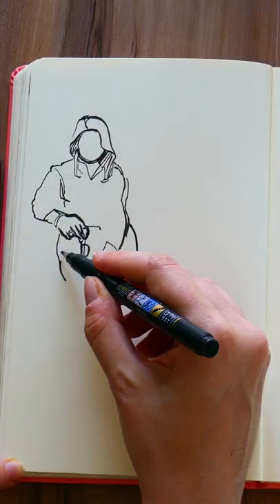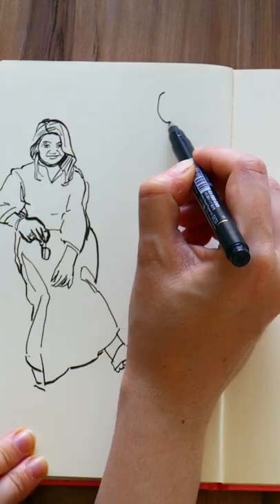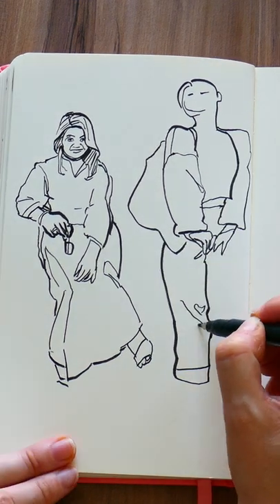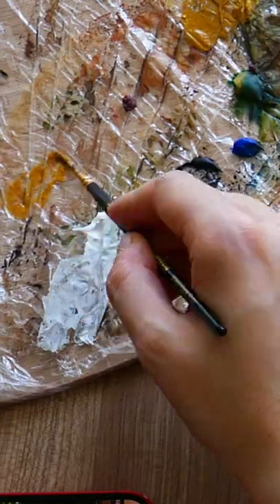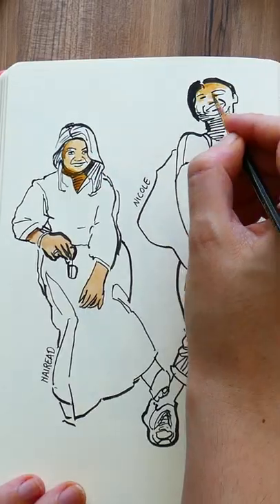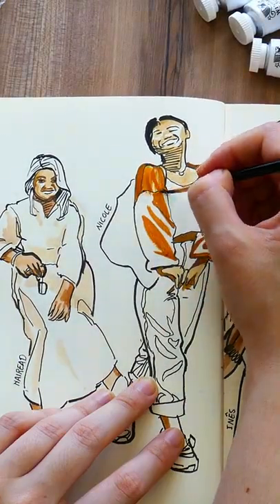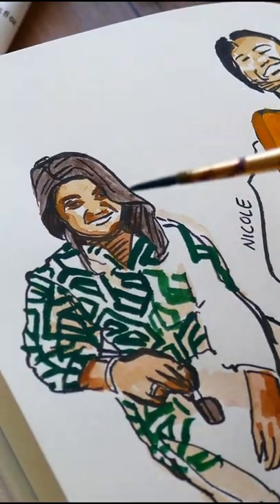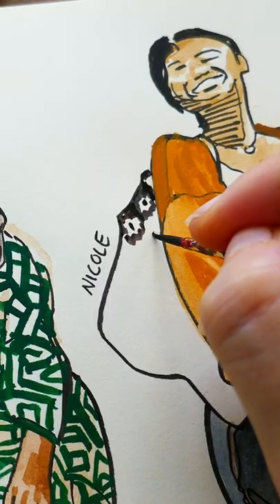New ART CHALLENGE! 🖌 Painting any Instagram posts the algorithm picks for me 📸 🎨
The Instagram algorithm tells me what to paint on my sketchbook :)
Want to see the result?